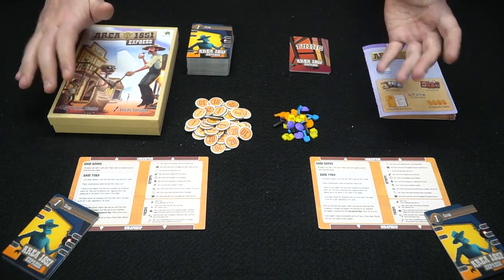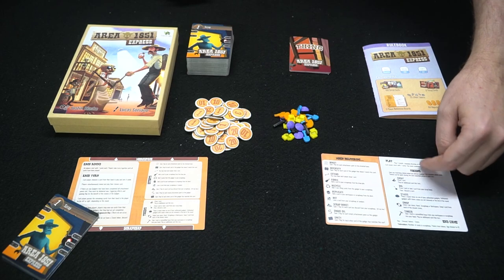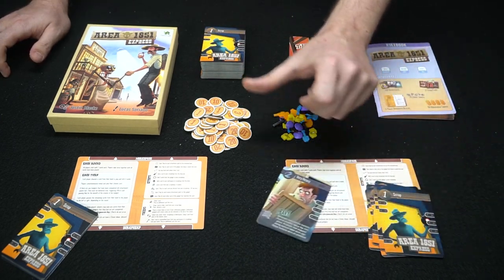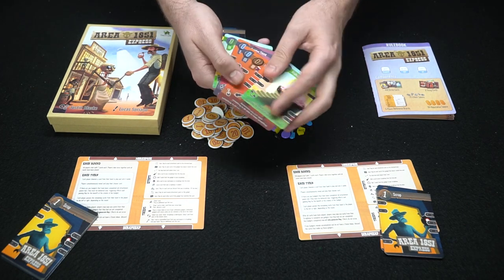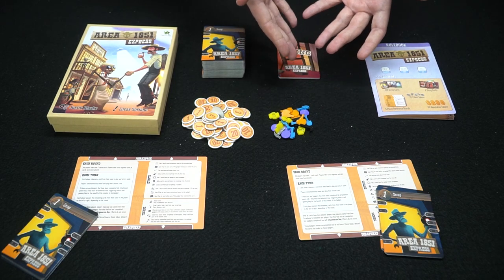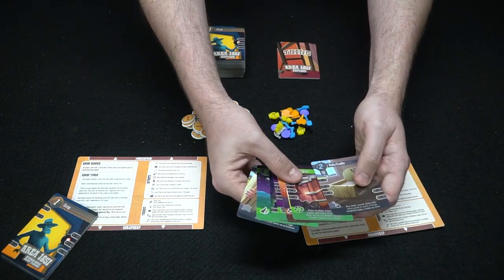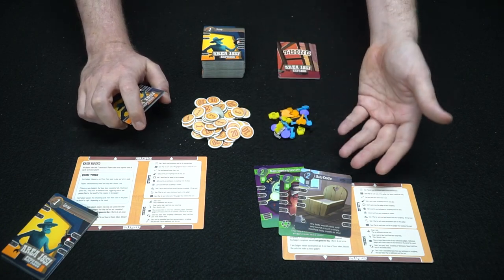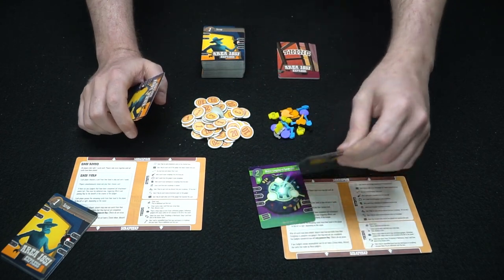Area 1851 Express - Board Game Review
Area 1851 Express - Review by Unfiltered Gamer